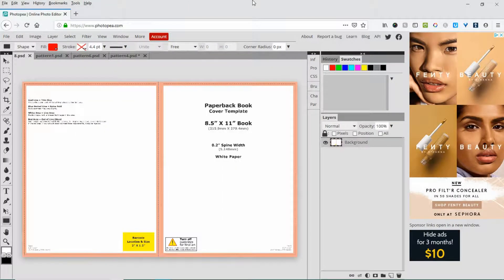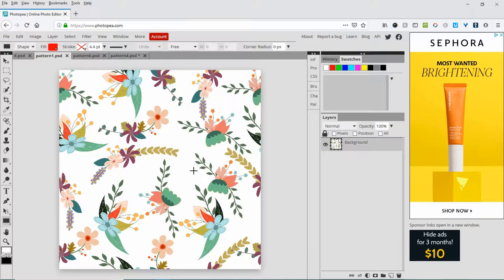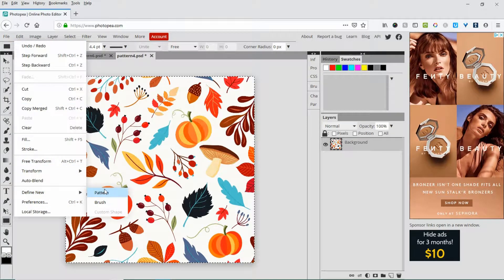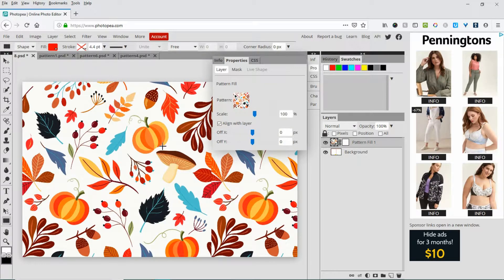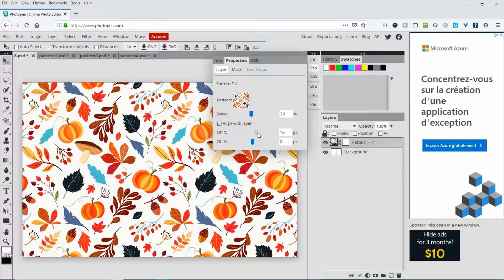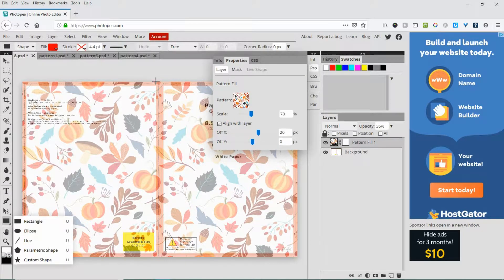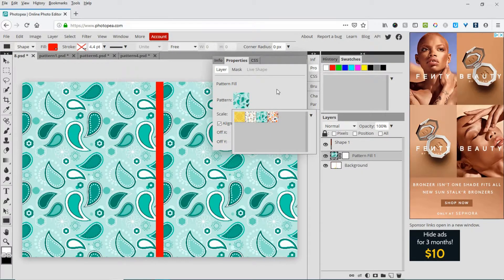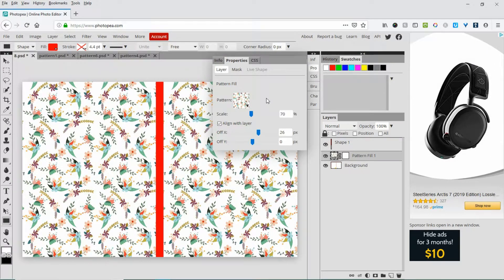Use Seamless Patterns to Create KDP Book Covers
Create KDP Book Covers using seamless patterns in Photopea.